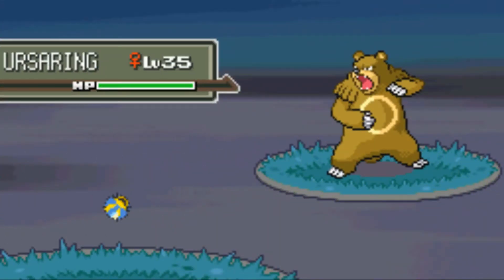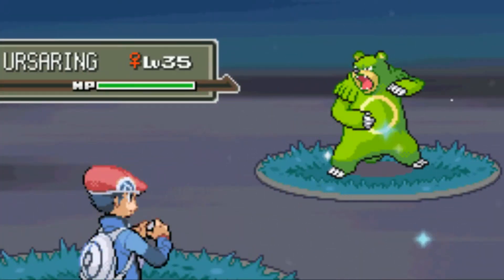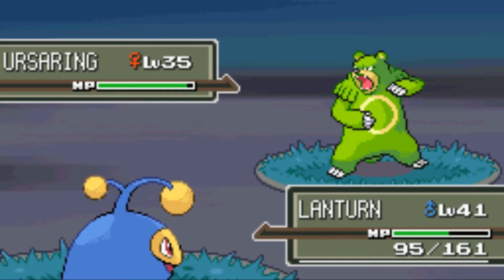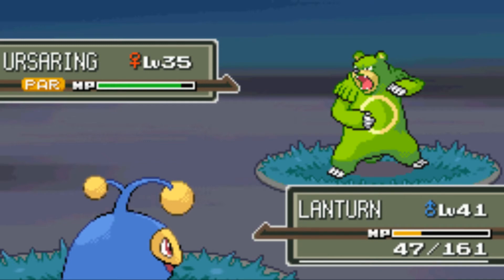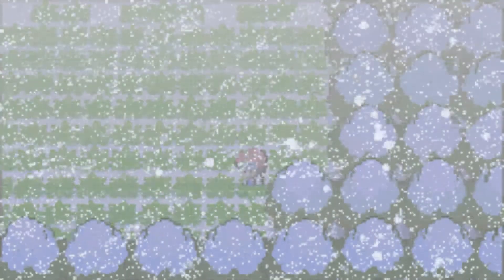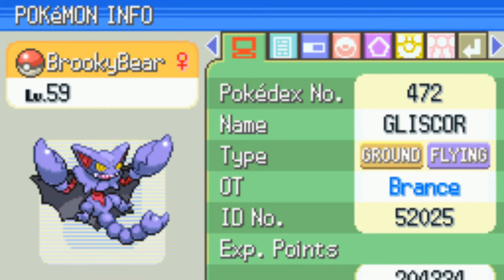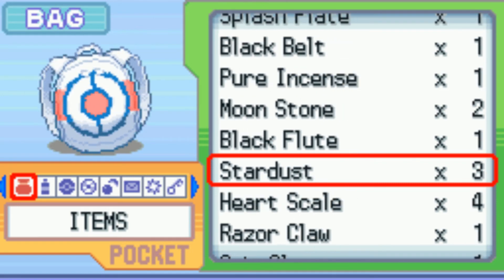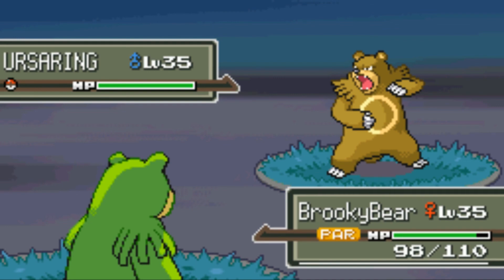LIVE! Shiny Ursaring After 6,297 REs via Emerald GBA Insertion [Platinum] [SIQ #1]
This hunt requires a Nintendo DS system with dual slots for both Platinum and Emerald. This hunt used a level 35 repel trick. Time of day does not matter.

Shoutouts to ShinyTwins178 (Brooke) who was in the call when this shined.

Shoutouts to ShinyCollector98 for guessing the nature.